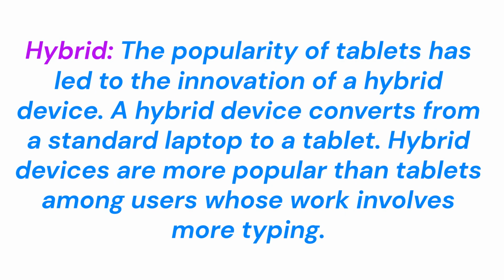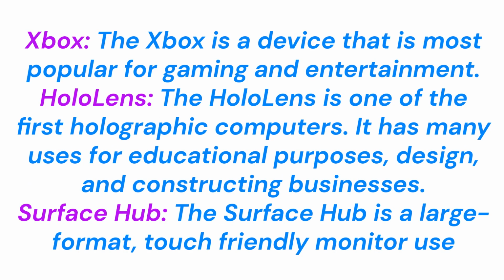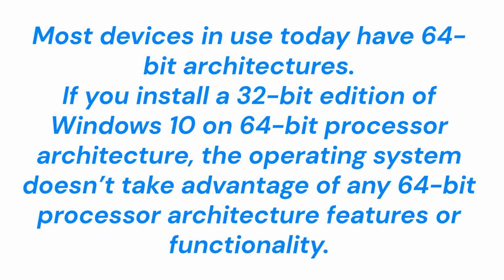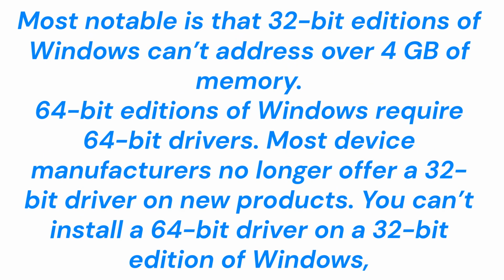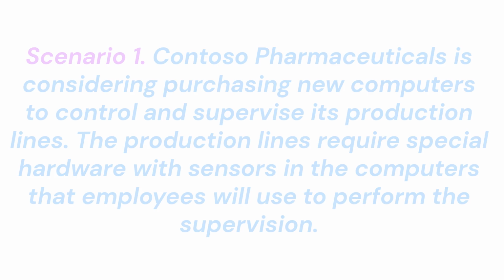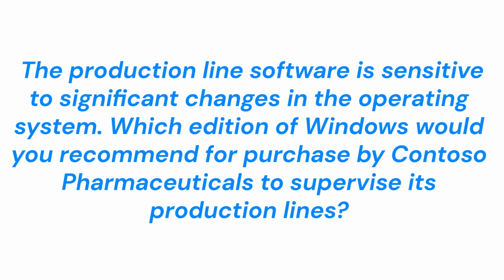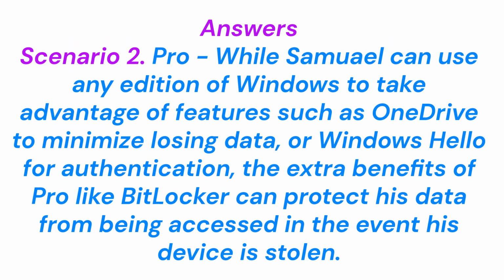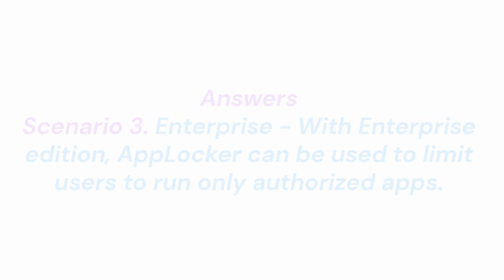06) Select a Windows client edition.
06) Microsoft Certified: MD-100 Install the Windows client Exam
Select a Windows client edition.